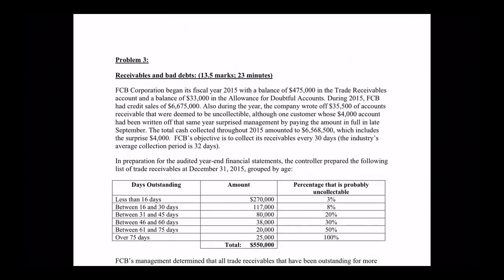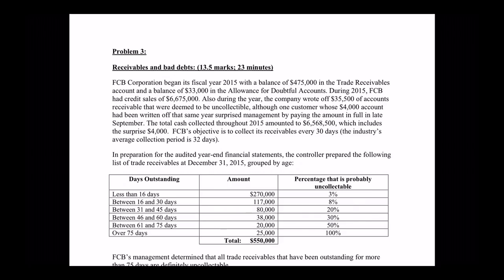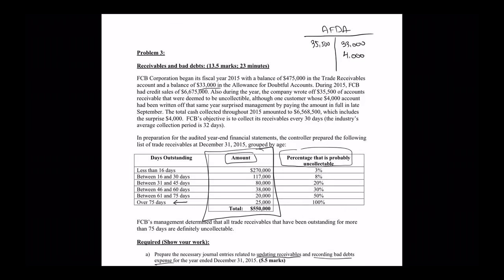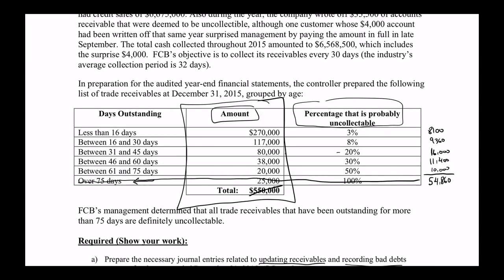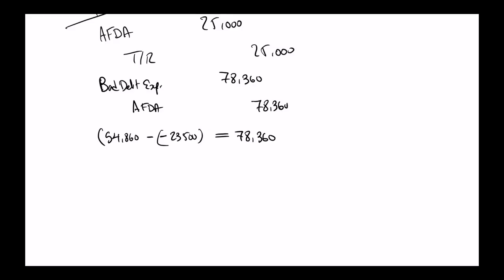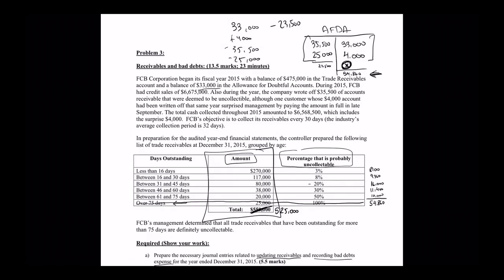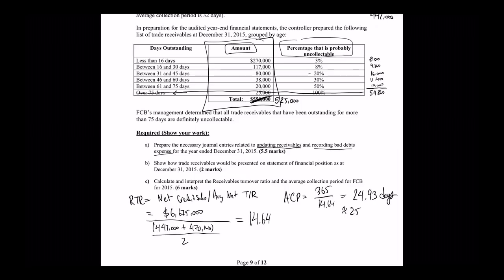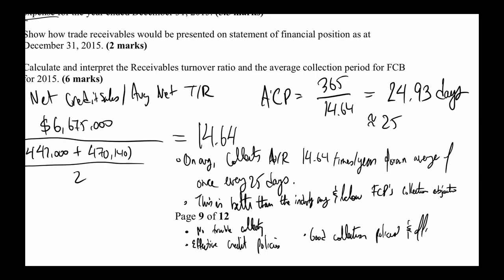Comm 217 Midterm Problems, Chapter 6 - Question 3